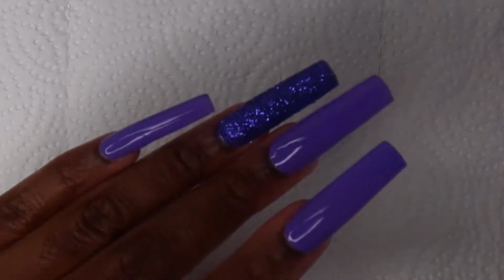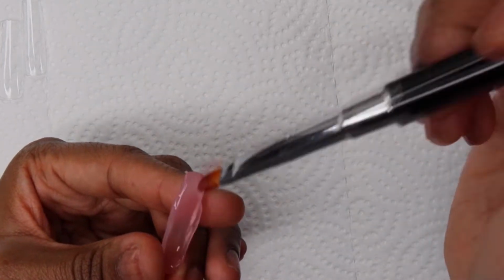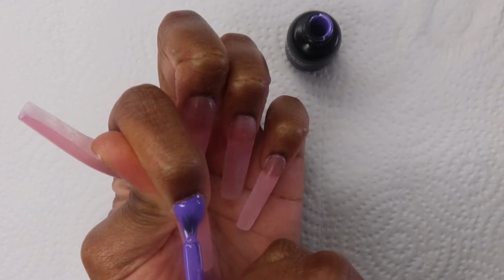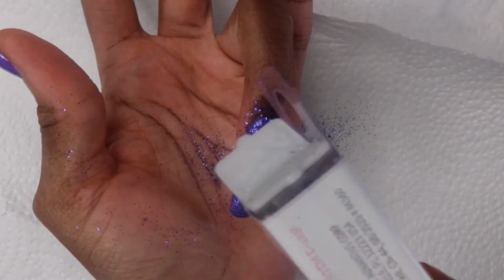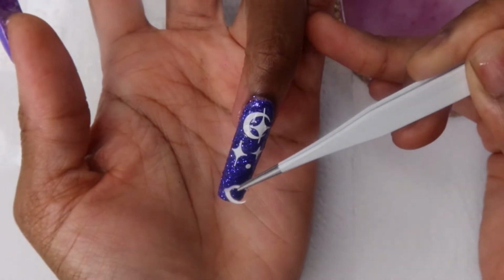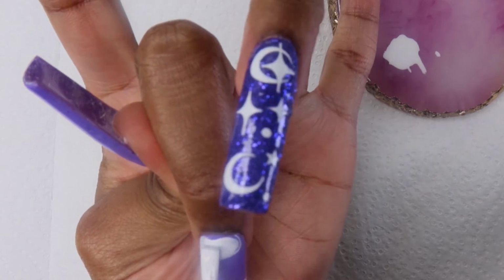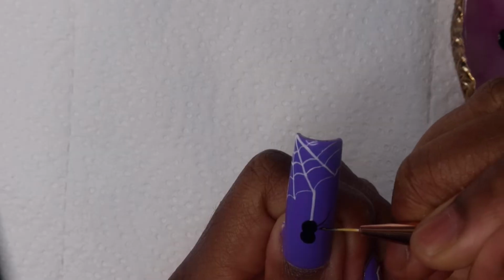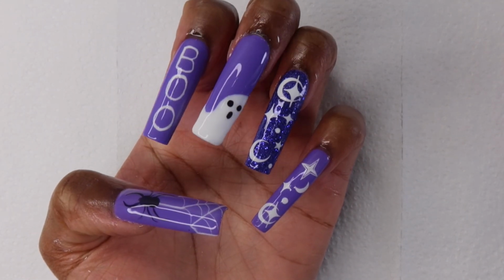HALLOWEEN NAILS | Halloween Freestyle Nails | Lazy Girl Method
In this video I will be doing a purple halloween set using the lazy girl method.

Things used:
Meyoto Nail Tips (Amazon)
Modelones Polygel Light Pink 003
Makartt Peel Of Base Coat
Nailwind Nail Polish 8012 (Aliexpress)
Imperial Purple Glitter (Joann)
Stickers (Shein)

Song: Lukrembo - Teapot